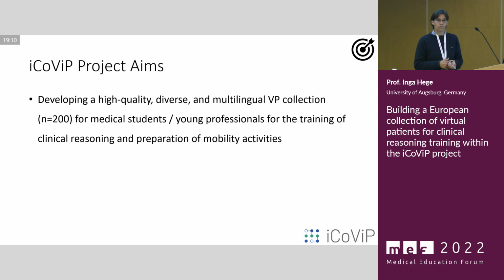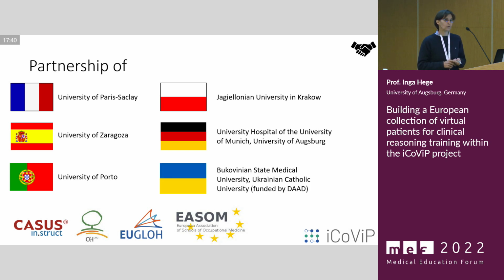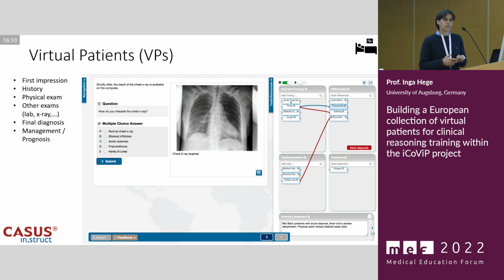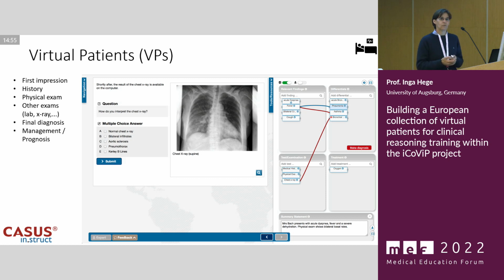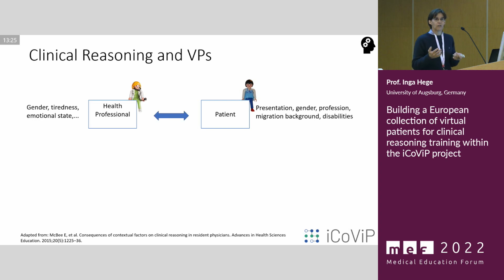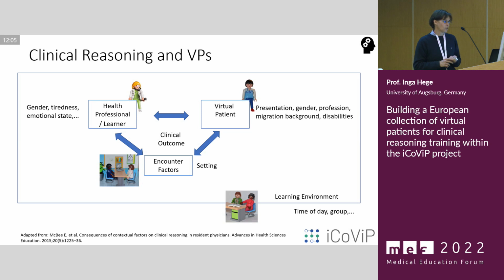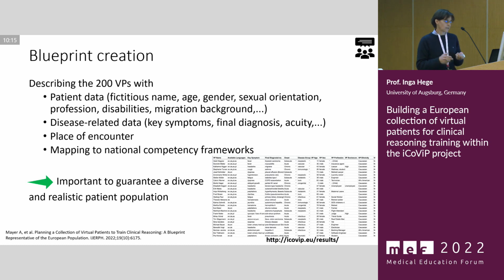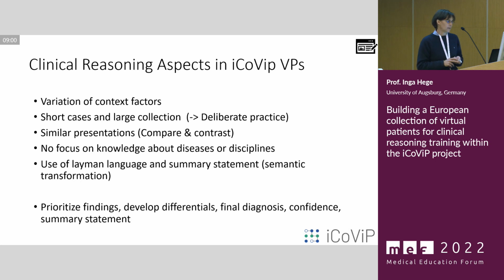Building a European collection of virtual patients - Prof. Inga Hege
Building a European collection of virtual patients for clinical reasoning training within the iCoViP project.
By Prof. Inga Hege from the University of Augsburg, Germany

Recorded at the Medical Education Forum 2022, Kraków, Poland.
CO-FINANCED WITH STATE BUDGET FUNDS “Doskonała Nauka (Excellent Science)” program of the Polish Ministry of Education and Science Conference “Medical Education Forum – International Conference and Workshops”